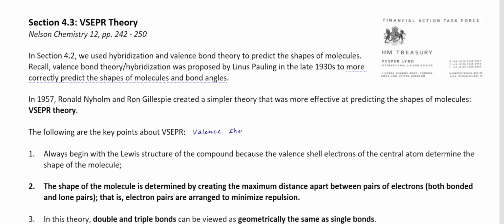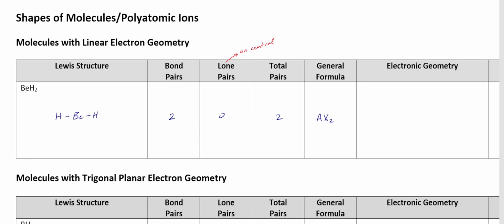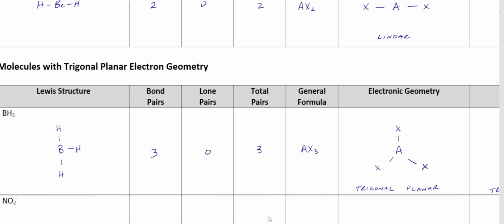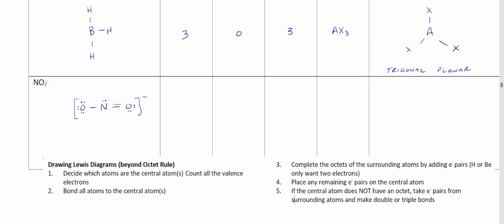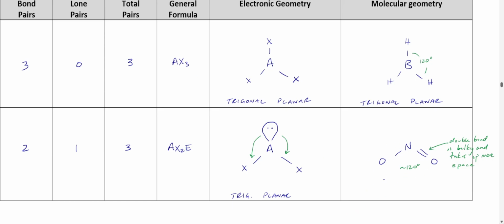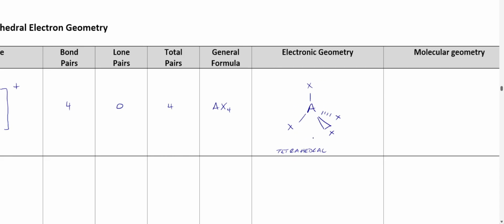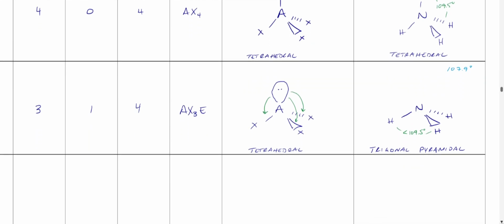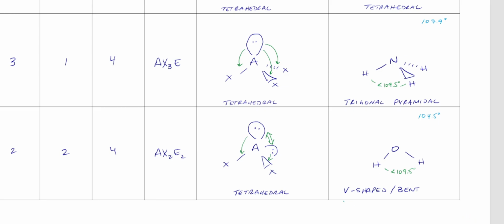SCH 4U VSEPR Intro, Linear, Trig Planar and Tetrahedral